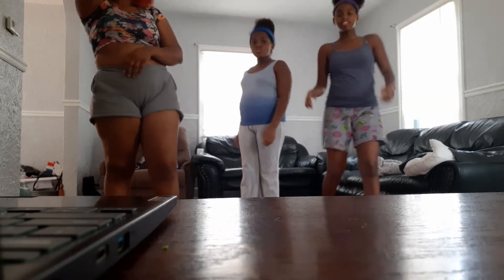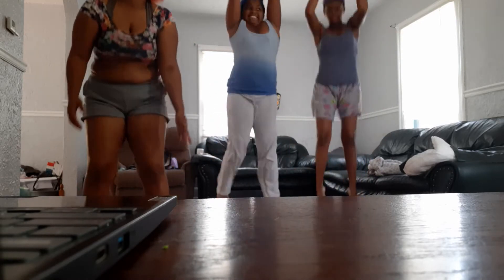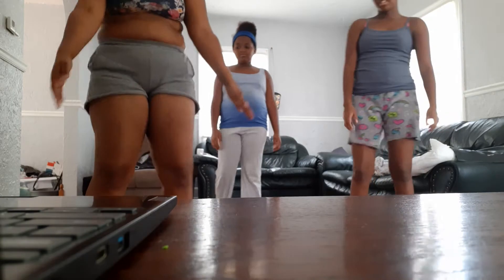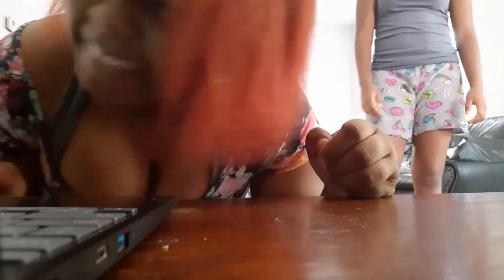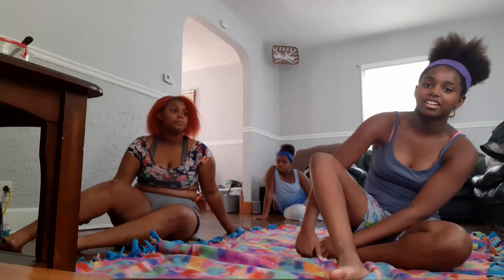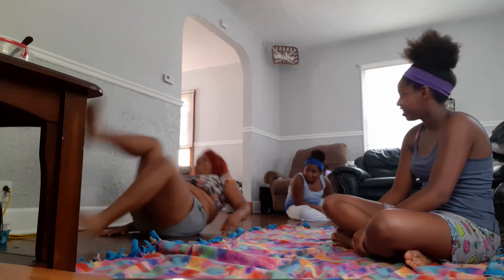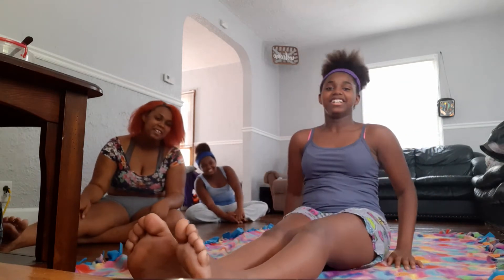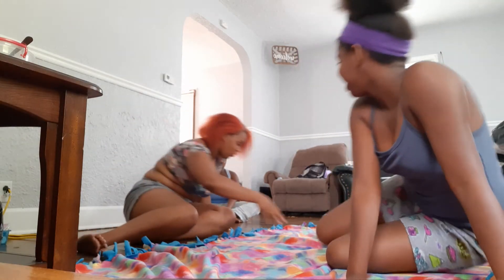5 min backflip (Fail)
Hey guys ok I really stay busy but I am gonna try to have more videos out so make sure to stay checked in and thanks so much to the one who are still here.